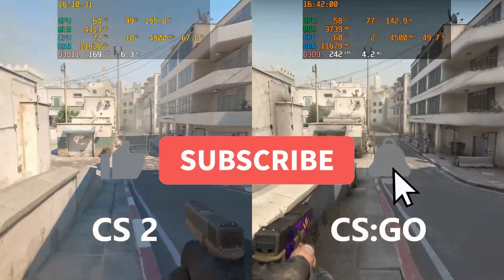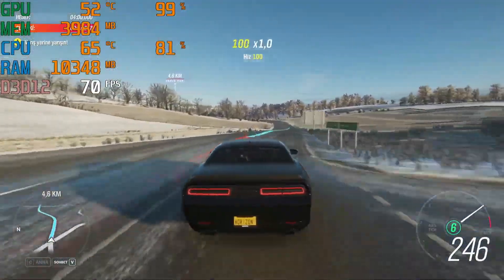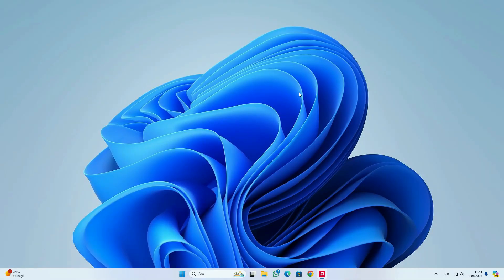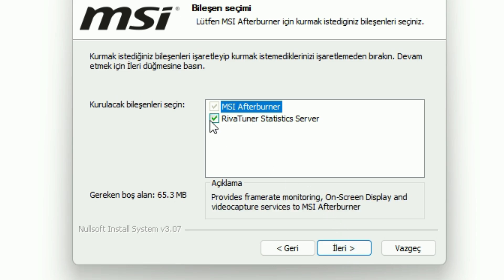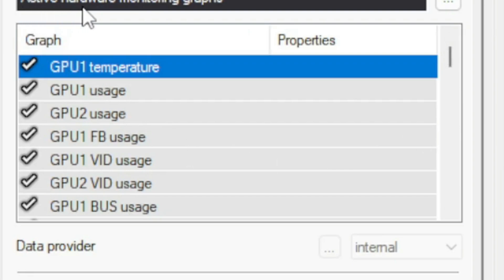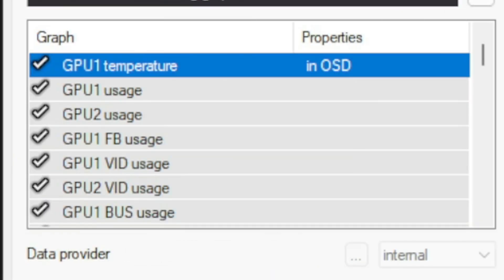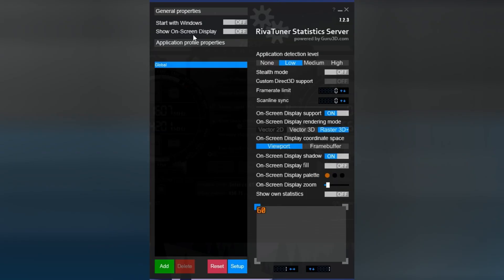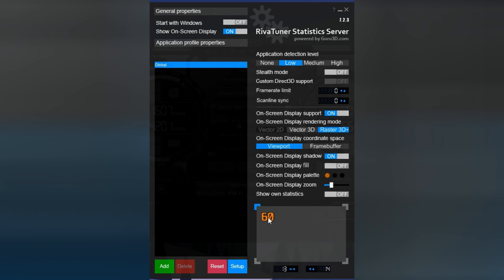How To Show FPS With Afterburner? 2024 Settings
RTX 4060
RTX 4060 Ti
RTX 4070
RTX 3060
RTX 3060 Ti
RX 580 8GB
GTX 1660 SUPER
GTX 1650
GT 710
RYZEN 7 5700X
RYZEN 5 5600G
RYZEN 5 3600
INTEL CORE i5 12400F
WD 2TB NVMe SSD
Crucial 1TB NVMe SSD
Segotep 750W PSU

System Specs:
CPU: Intel Core i5-13400F 3.30Ghz 30MB 1700p 10nm
MB: Asus TUF GAMING B660M-E D4 Intel LGA1700 DDR4
RAM: Adata XPG Spectrix D41 TUF RGB 8x2 GB DDR4 3200 Mhz
GPU: Gigabyte RTX 4060 Ti Eagle OC 8GB GDDR6 128 Bit
SSD: WD 500GB Blue SN570 Gen3x4 M.2 2280 SSD
HDD: 6TB Seagate Barracuda + 2TB WD Blue 7200RPM
CASE: Asus TUF Gaming GT301 Tempered Glass RGB USB 3.2 ATX
PSU: Asus TUF GAMING 650B 650 W Power Supply
OS: Windows 10 Pro
MONITOR: GameBooster GB-2461CF 24" 144Hz 1ms

Click to watch other tests 60 Games;